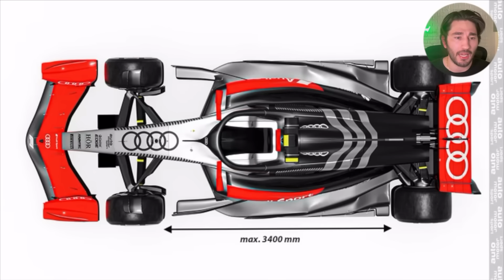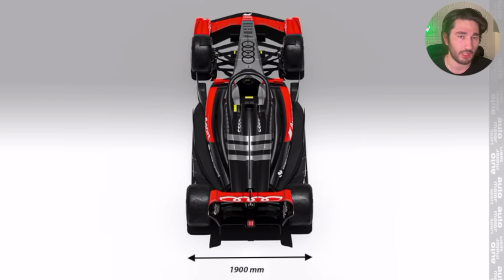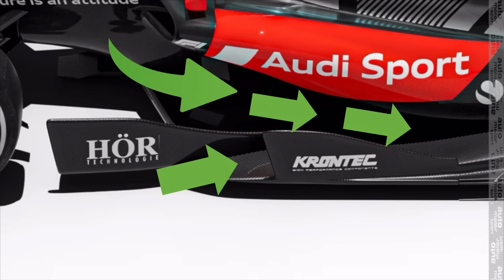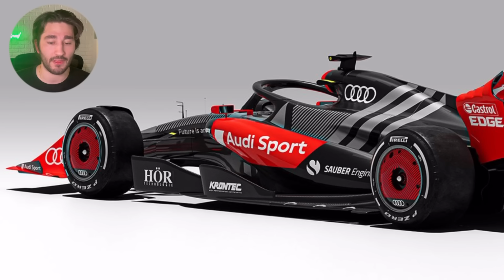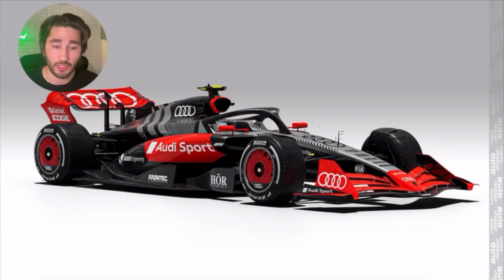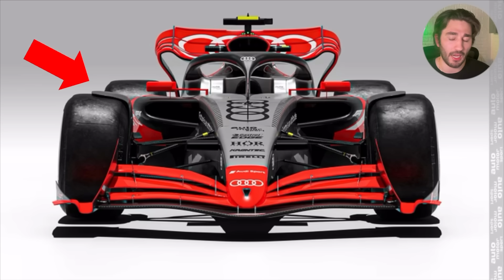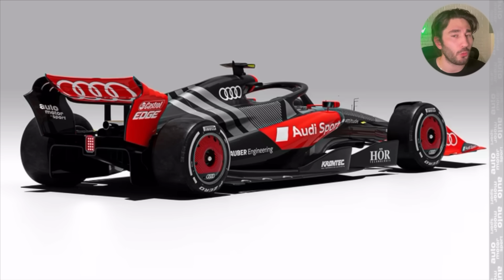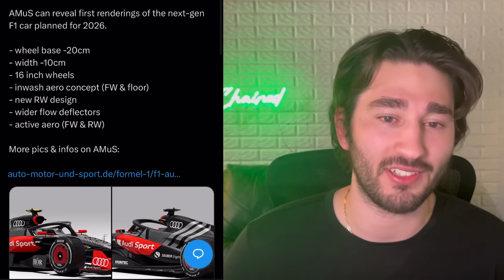First Look At Official 2026 Render F1 Car Version 3 And Everything We Need To Know!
We get to see our first look at the 2026 regulations for formula one cars! With this new Audi model that represents all the new aero we will get for the 2026 models and what this means for F1. Huge innovation and completely different cars for new regulations that won’t translate from our 2022 regulations.